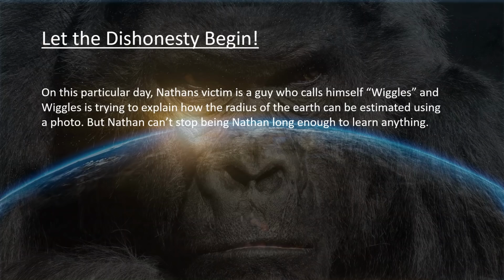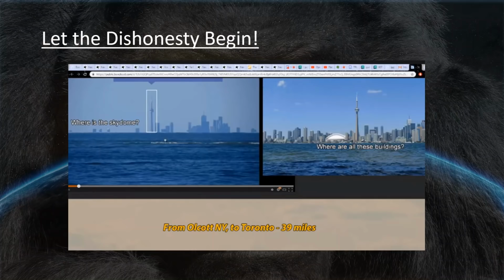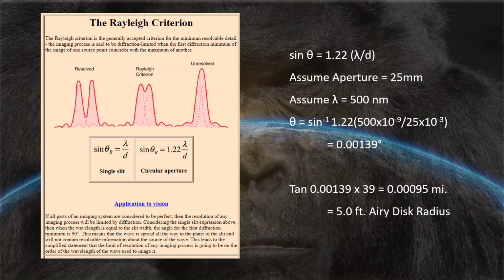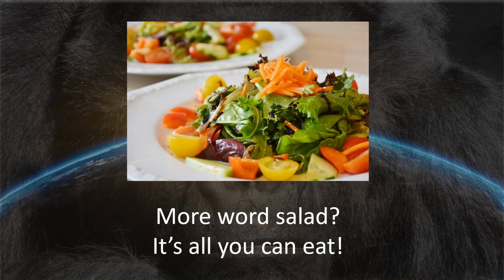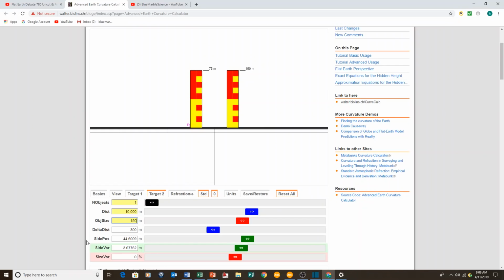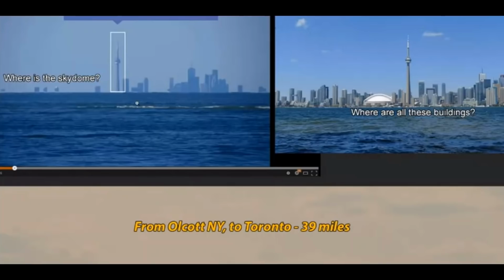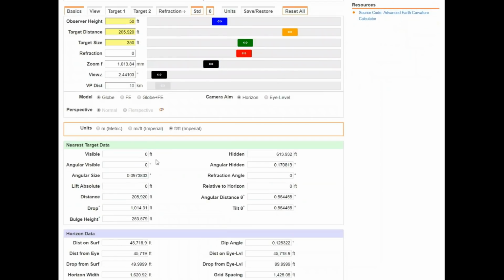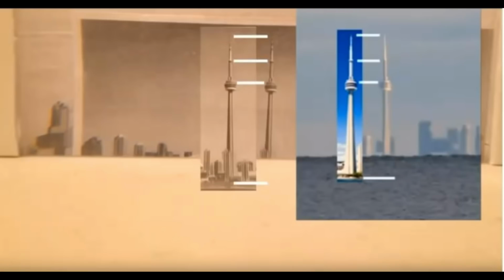Nathan Oakley Fails at Perspective Again..and Again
When confronted with a photograph showing the bottom of the CN Tower in Toronto missing due to the curvature of the Earth, Nathan engages in some Olympic grade verbal gymnastics!

Apologies to my viewers. When I originally posted this video, I was unaware that the demonstration at the end of the video was done by Rob Skiba, and the picture was actually on the table top with a large fresnel lens in front of it. I felt it best to correct the error by replacing the video with a revised version.